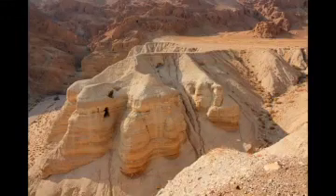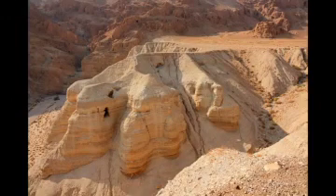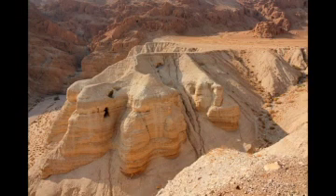ITP - Pontius Pilate #2 (part 2) - 59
The period between Malachi and Matthew, often referred to as "The Silent Years," was a 400 year time span when God's prophetic voice in Israel was silent.  However, that does not mean this was an uneventful era.  The New Testament can be fully understood only against the backdrop of of the worldwide Jewish Diaspora, the emergence of the local synagogue, the rise of new religious sects in Israel and the spread of the Roman Empire.  This was the period between the Testaments!